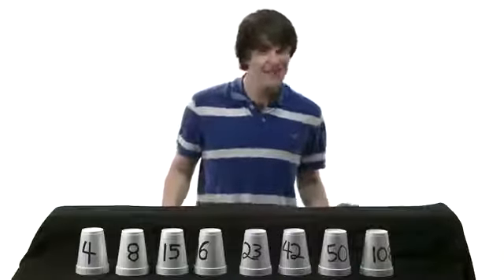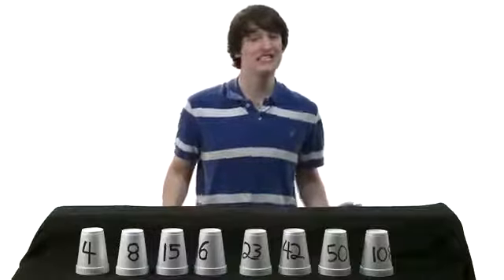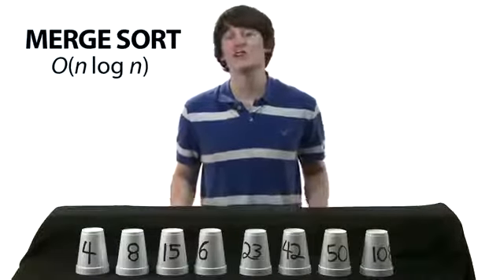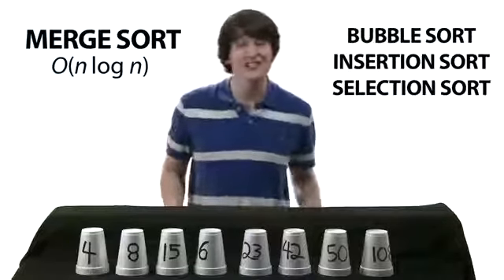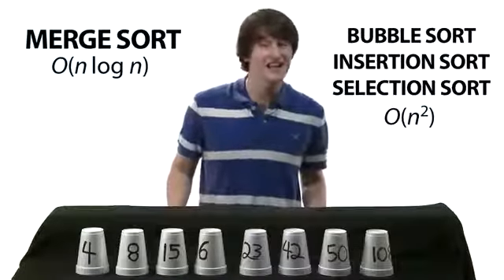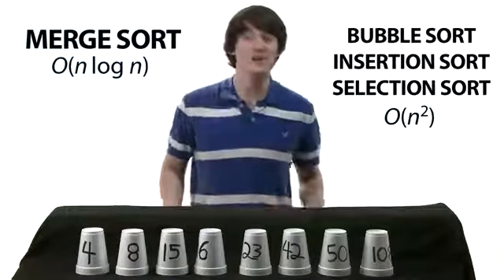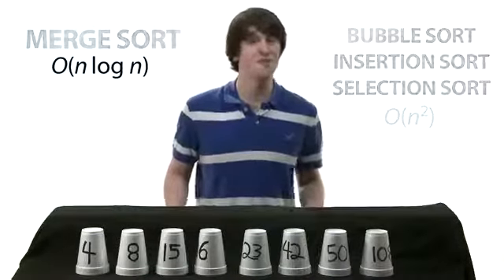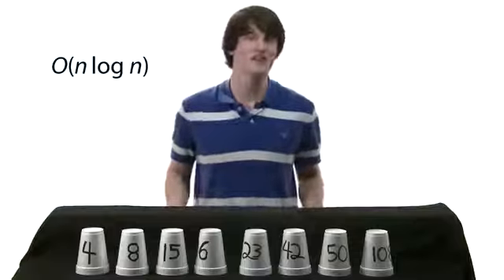Merge Sort Low